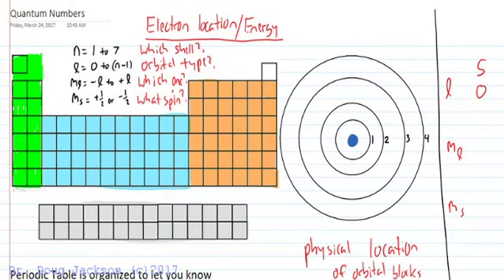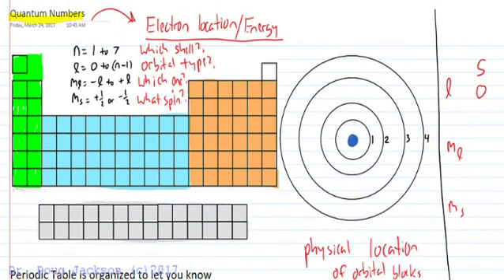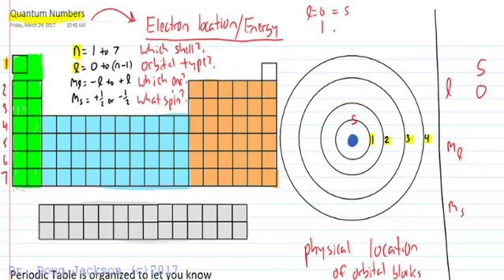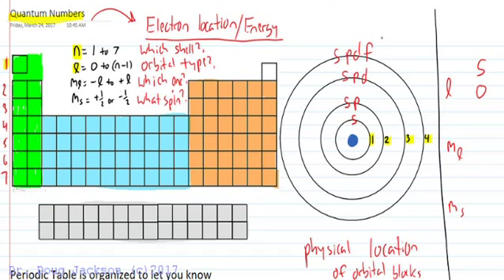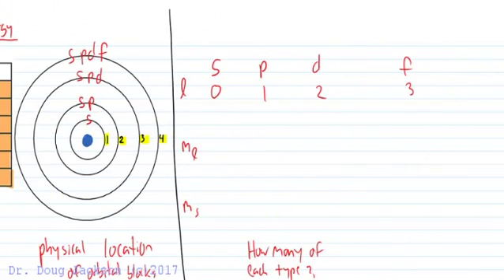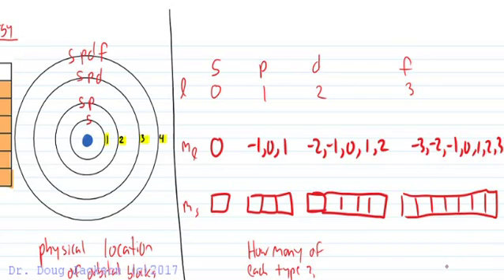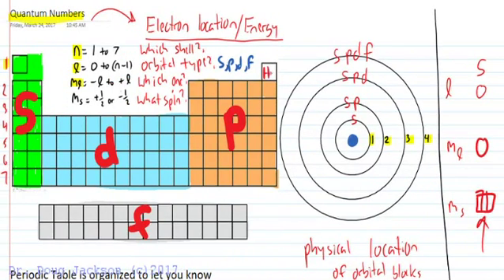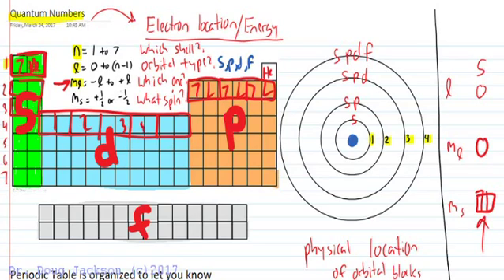Explaining Quantum Numbers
Looks at the principle quantum number,n. The allowed sublevels (s,p,d, or f) indicated by the angular momentum quantum number, l. The number of orbitals allowed in each subshell by the magnetic quantum number, and the spin (up or down) of the electrons occupying each orbital.  Compares to the periodic table organization for predicting ground state electron configurations (watch the e config video next).